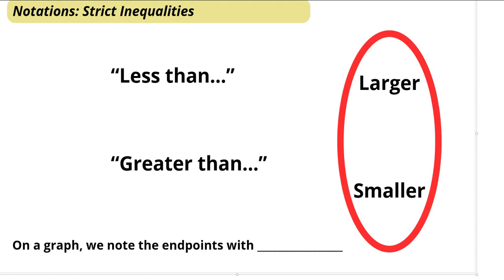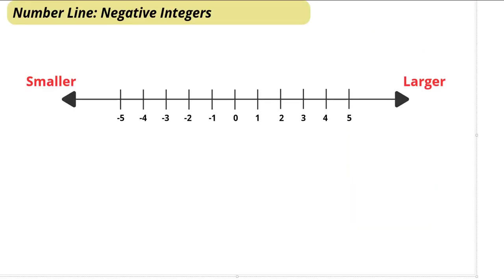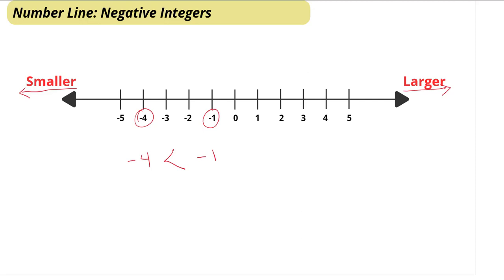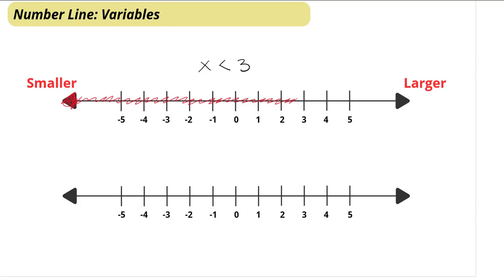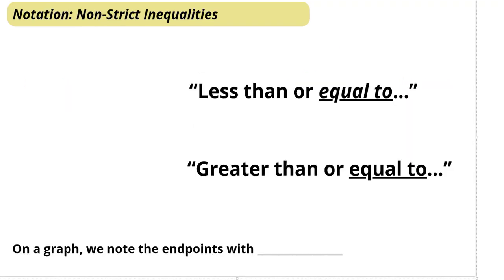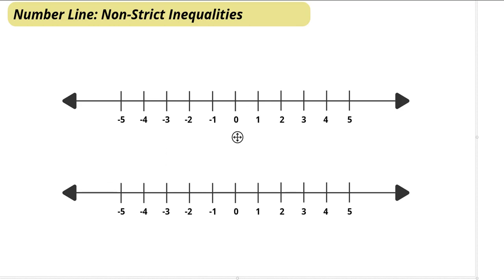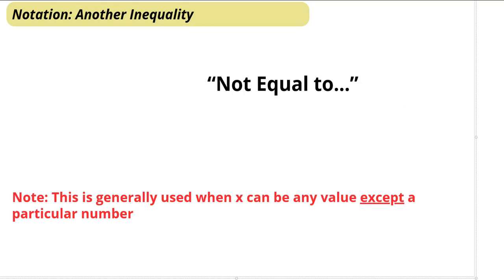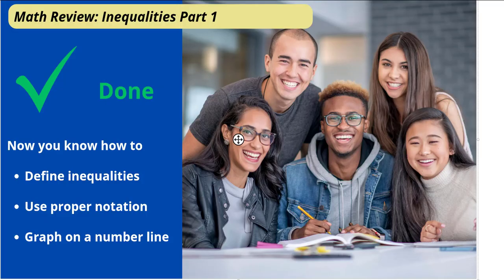Practice Video Email